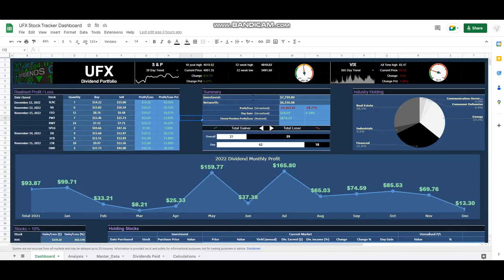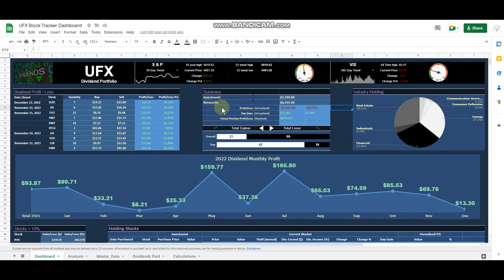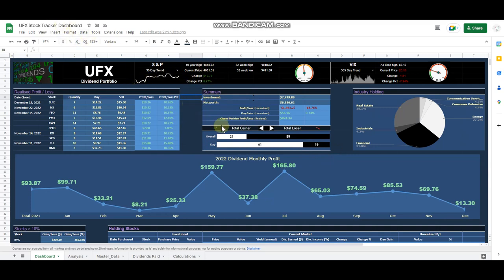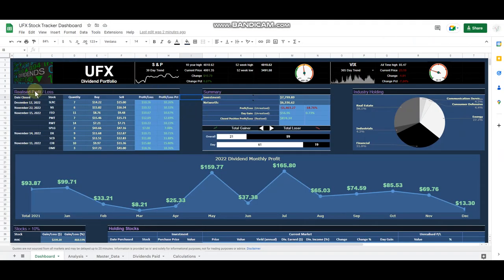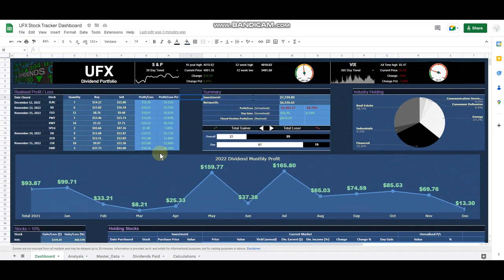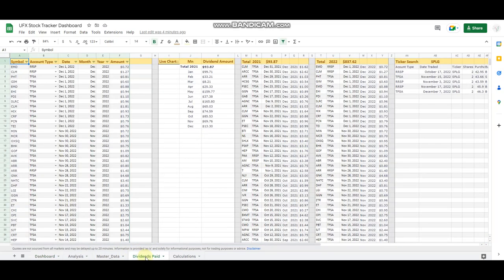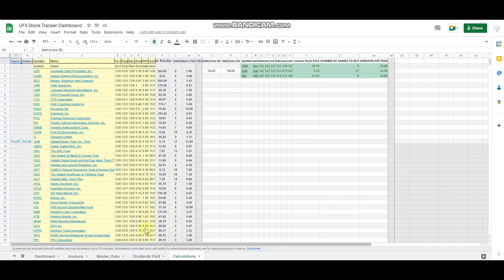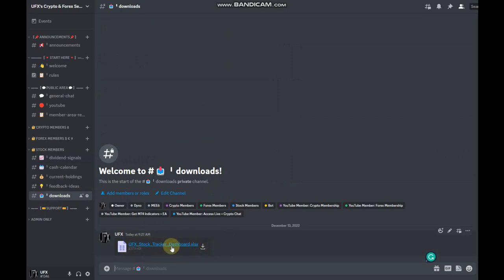⭐New Dividend Dashboard⭐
How to make a dividend income tracker in google sheets for tracking your dividends portfolio, This stocks dividend dashboard spreadsheet is updated automatically.

⭐Wealthsimple offers cheaper fees than banks. Use your money for investing rather than paying high bank fees
   Your Invited to Join Wealthsimple 💰. Use this link, and get $10 to trade.

⭐️Course Contents⭐️
⌨️ (0:00:00) Intro
⌨️ (0:00:12) Dividend Overview
⌨️ (0:06:50) Discord Stock Member's Area